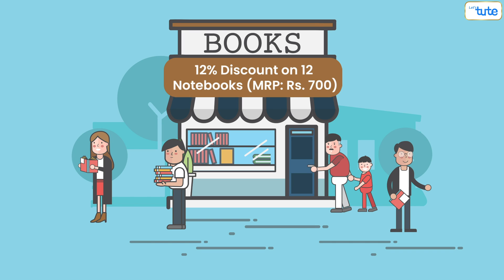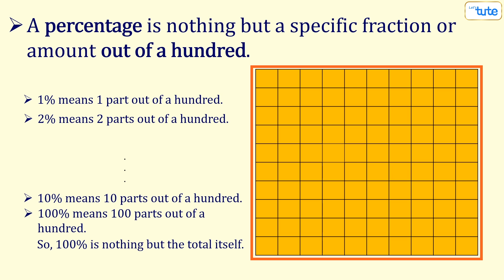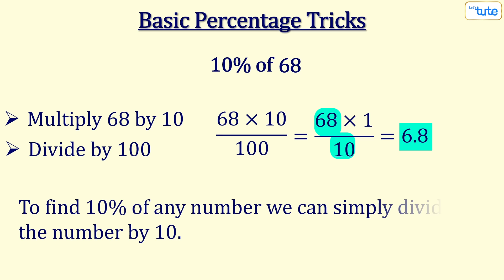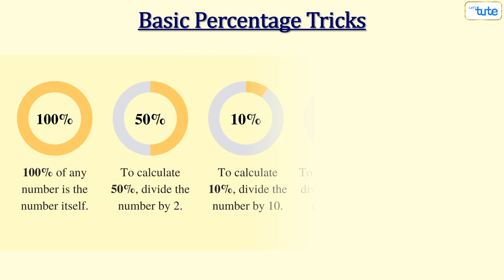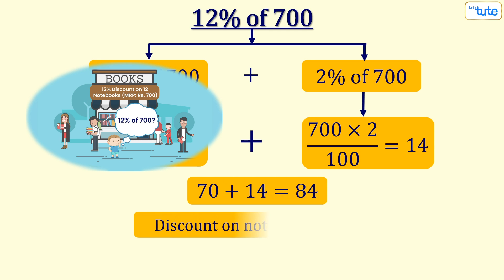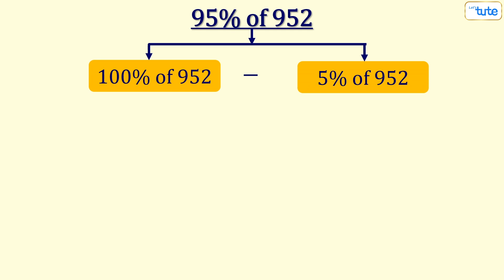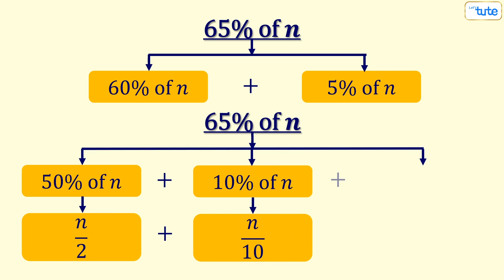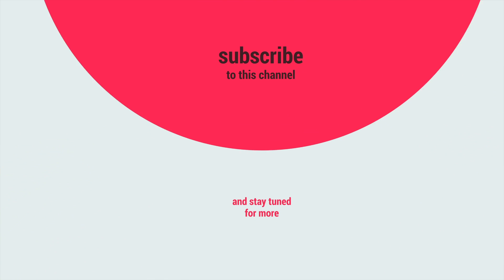Percentage Tricks and Shortcuts | How To Calculate Percentage? | Math Tricks| Letstute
In this video, we are going to tell you about simple yet effective tips & tricks to find PERCENTAGE. These tricks will help you to find percentages in secs which is helpful in your competitive exams, bank exams, aptitude tests, etc.

In this Video:
0:00 Introduction (Example)
0:11 Meaning of Percentage
0:42 Basic Percentage Tricks
1:56 Summary of 100%,50%,10%,5%,1%
2:54 Calculate the percentage of bigger numbers
3:33 Calculate the percentage of n numbers
3:59 Steps to find Percentage Value
4:07 Example to solve
4:16 Conclusion

Our goal is to make some meaningful positive impact in the education segment by providing quality education content to all students who want to explore, visualize and apply their learning to real life.

study tips
exam tips
exam tips